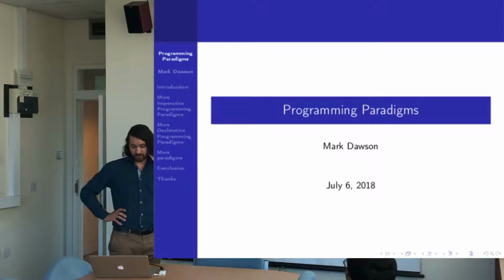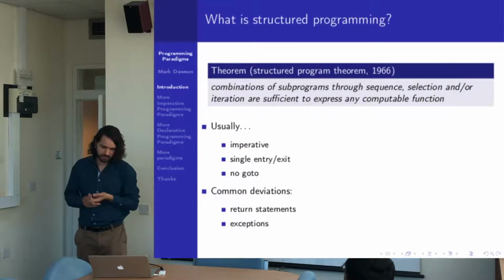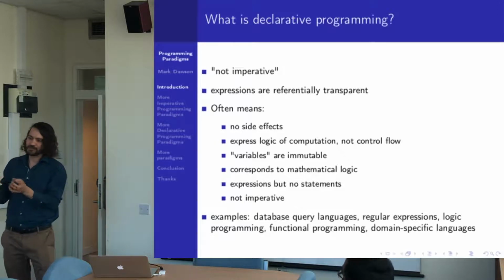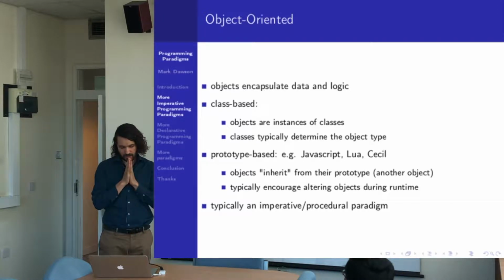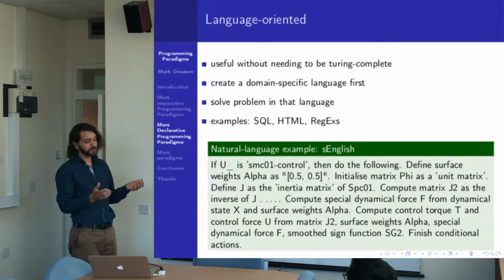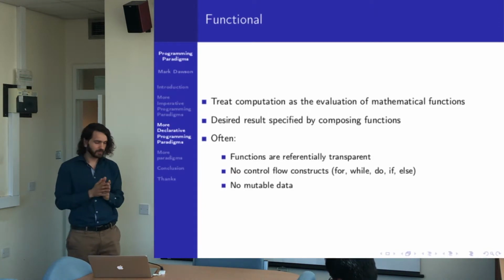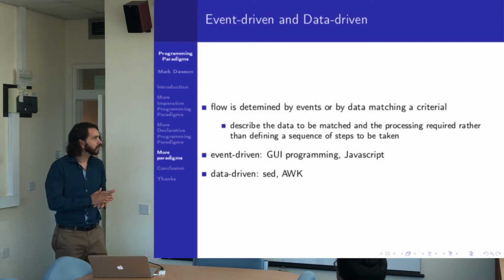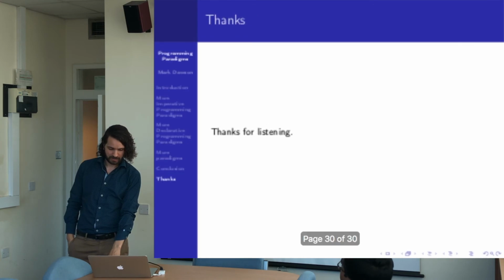Mark Dawson - What programming paradigms?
Abstract: We introduce and define a number of different programming paradigms, and briefly discuss some possible merits and drawbacks of each. An extended group discussion will give an opportunity to specify options, preferences and experiences with various paradigms.